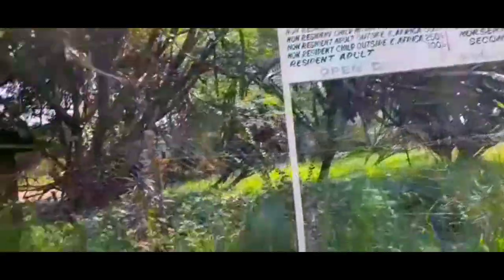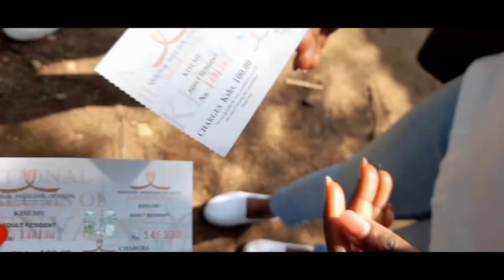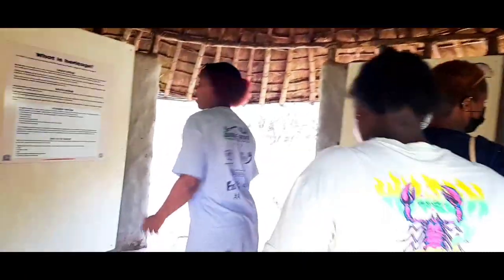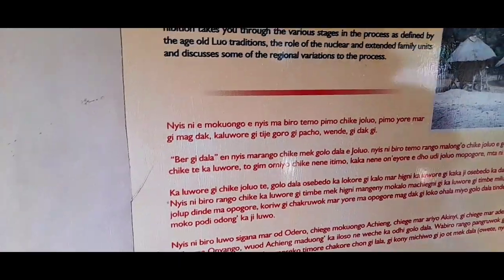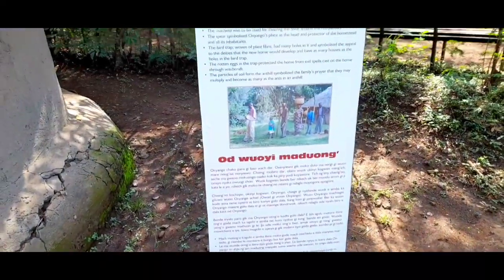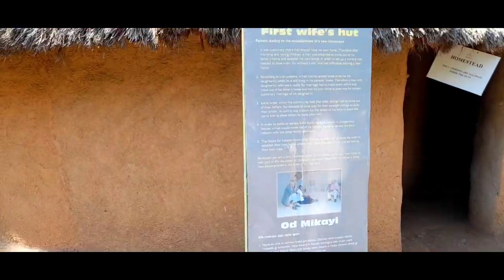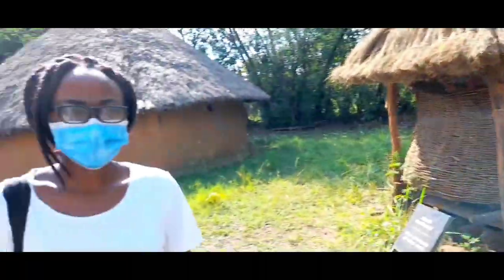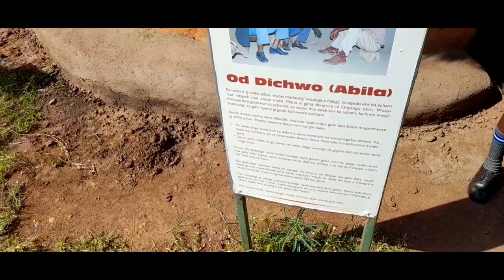Spend The Day With Me 101: Reunion; Kisumu National Museum; Lunch and More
In this video, we’ll walk you through a random vlog outside the house with my friends and places you can opt to visit while in Kisumu.

TIMESTAMPS
0:00 Intro
1:00 lunch
1:30 Kisumu museum

My channel is about storytelling, going to different places, meeting awesome people, and many other topics.

MUSIC
Eternal Sunshine by LiQWYD & Luke Bergs